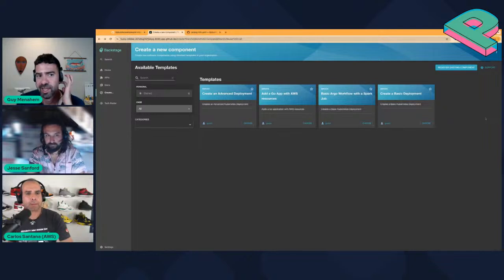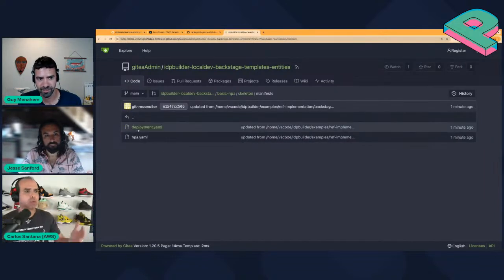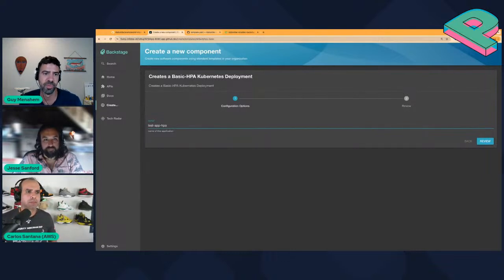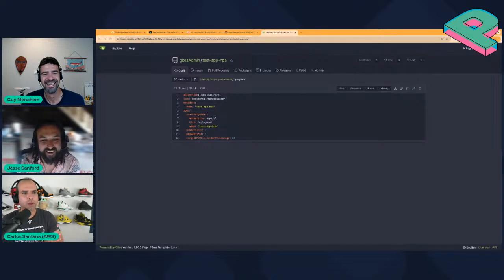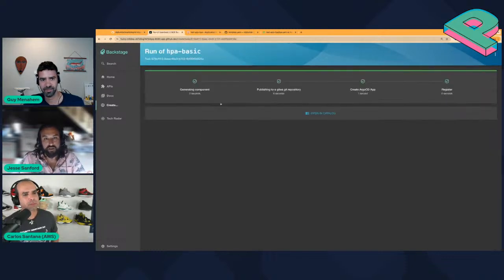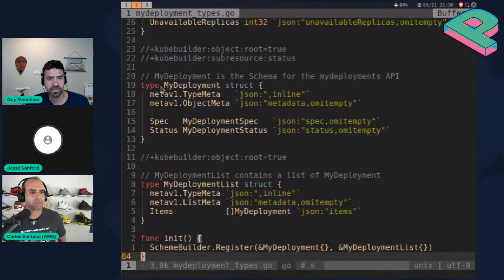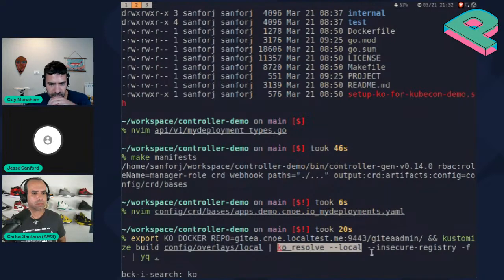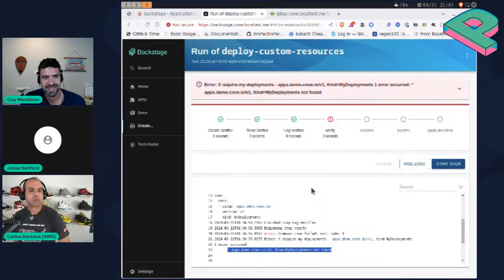CNOE Episode 3: Mastering Templating - Jesse Sanford, Autodesk